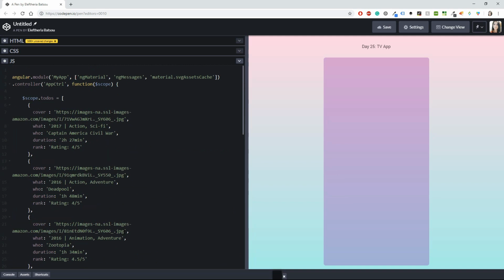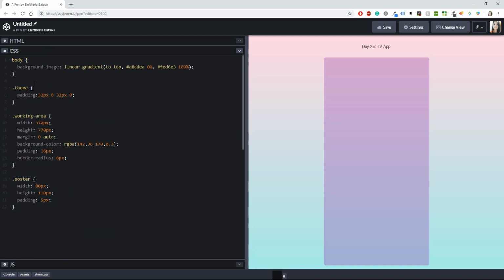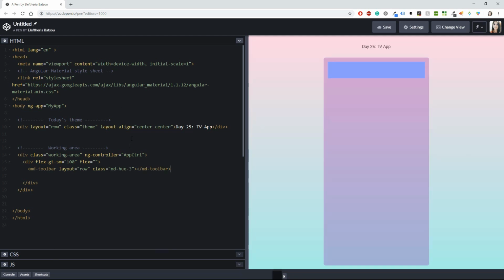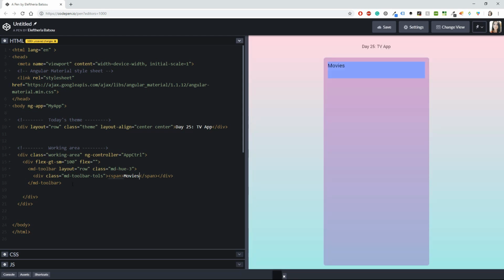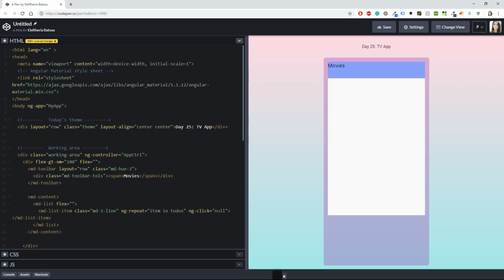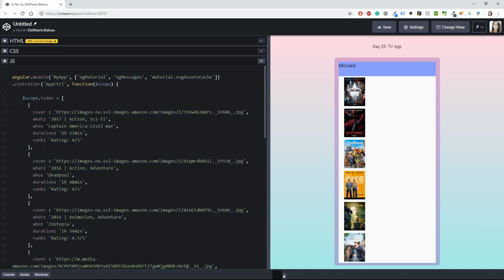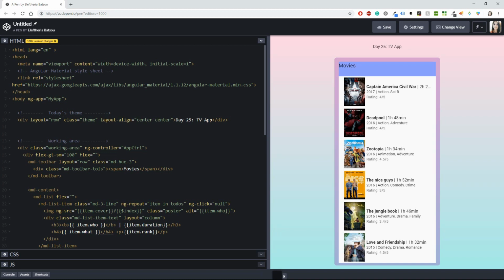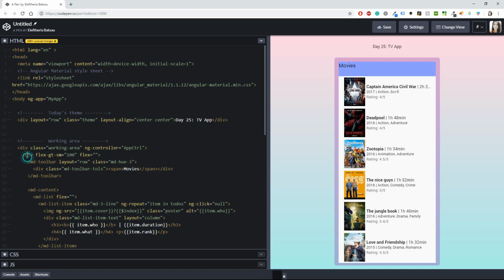[25/100] TV App 💻 | Daily UI (AngularJs + MaterialUI)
Theme: TV App
Design Hint: Design an app for a smart TV. What type of app is it? What are the features/controls? Does it have a carousel selection feature? What it is?  (As always, it's up to you!)